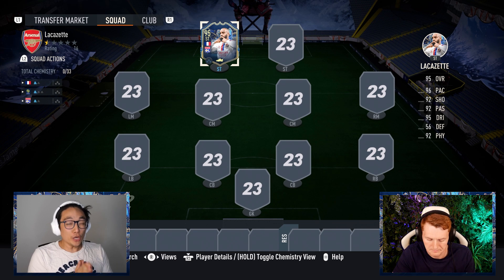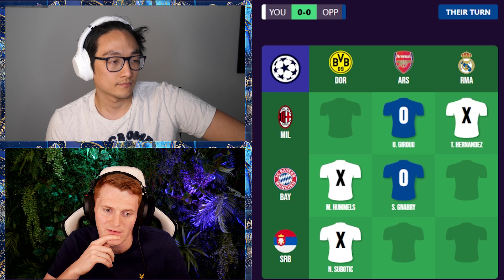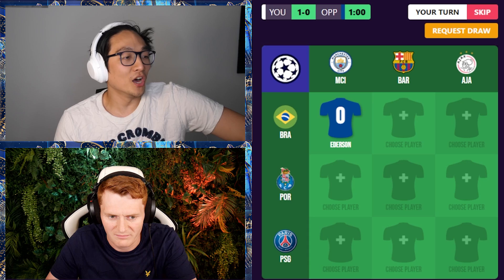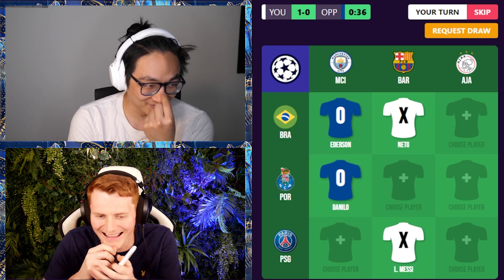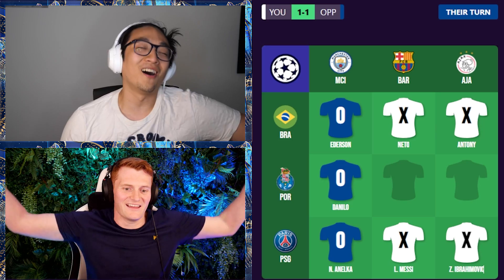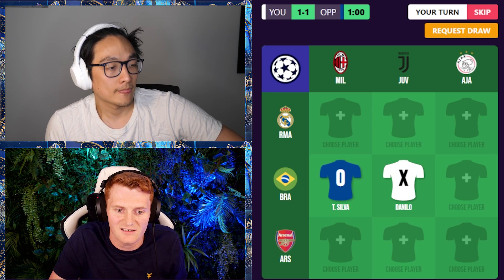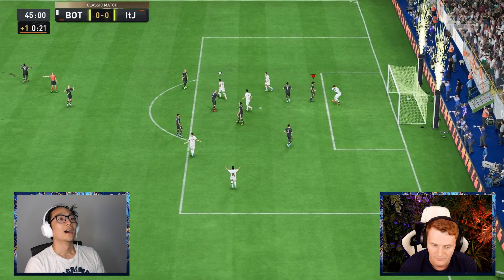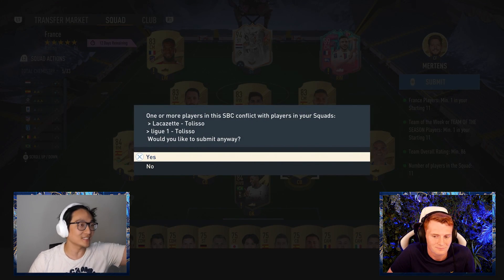Another Impossible Football Tic Tac Toe??